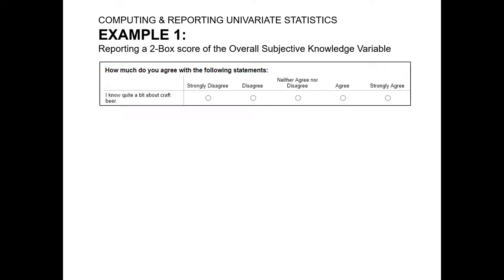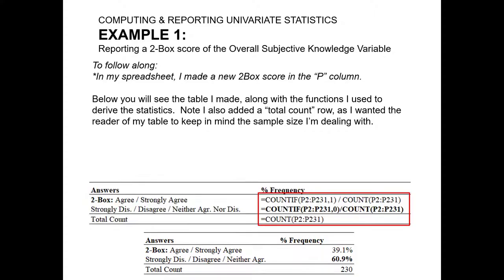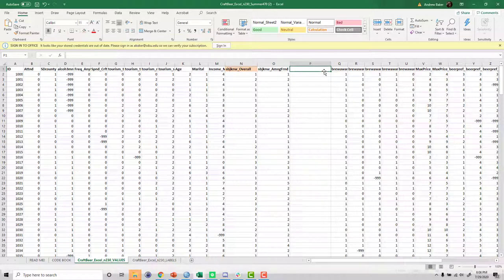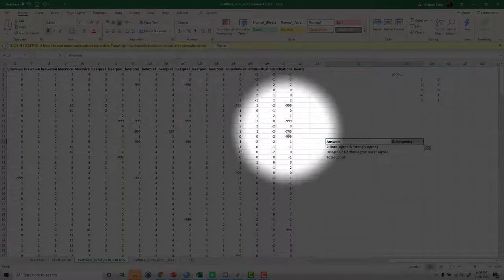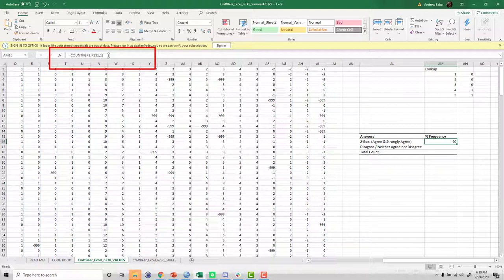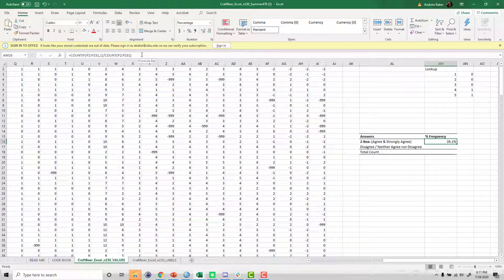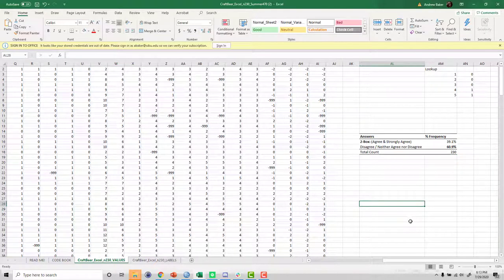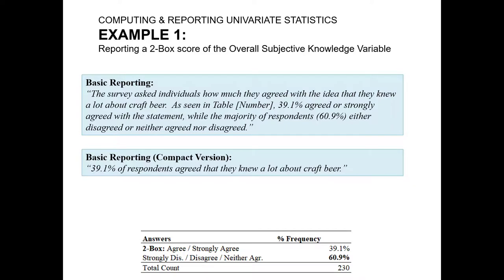Univariate Analysis and Reporting in Excel - Nominal Data Example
Example setup and analysis gameplan (minute 0:01)
Excel analysis (minute 2:03)
Reporting results (minute 6:56)